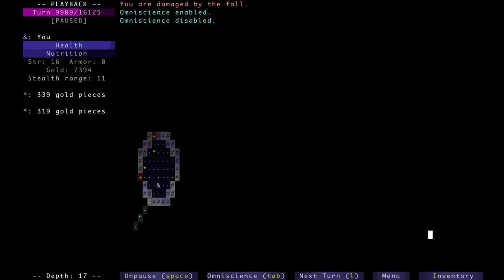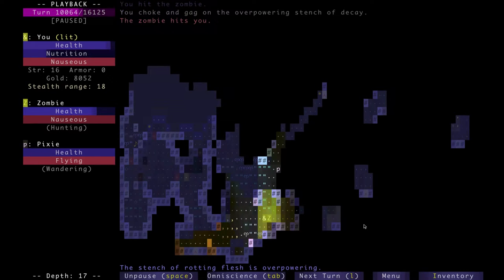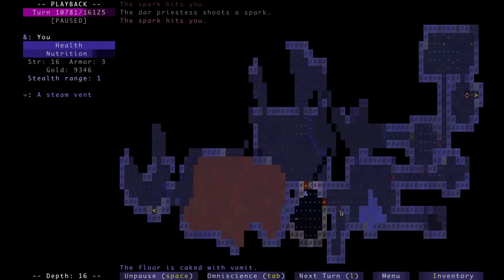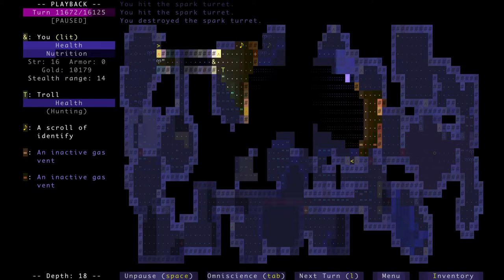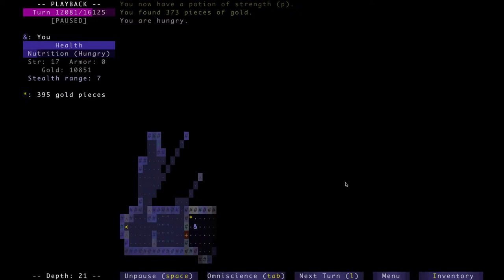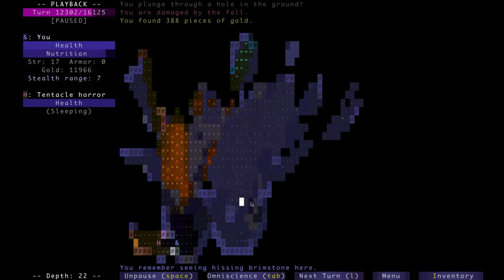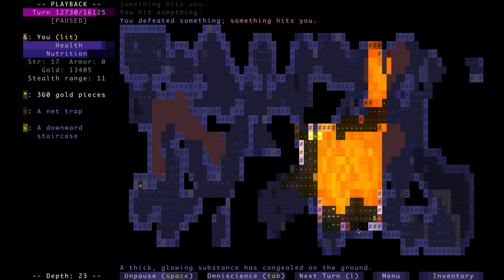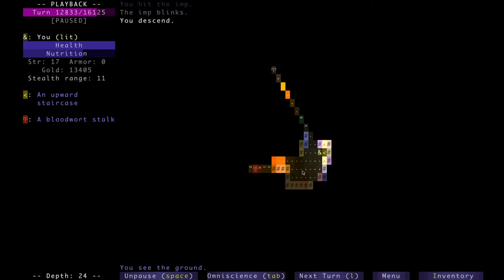1st time winning Brogue (Part 2-Final) ~ Replay ~ post commentary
End of and exiting run of Brogue.